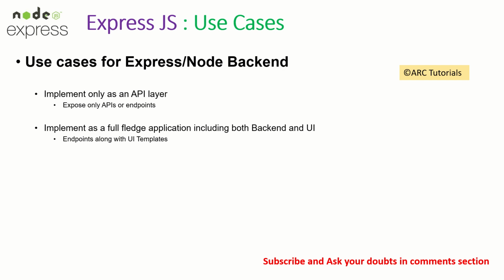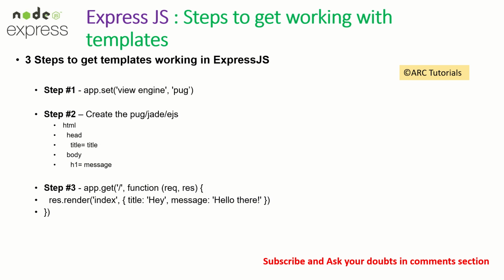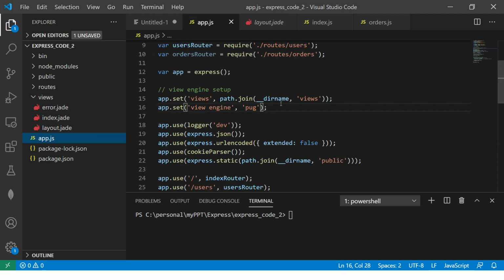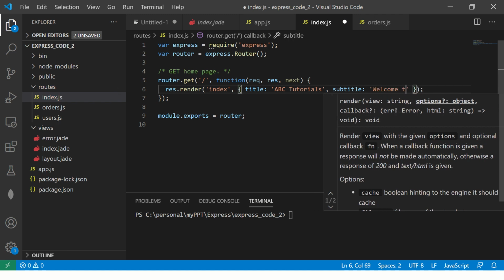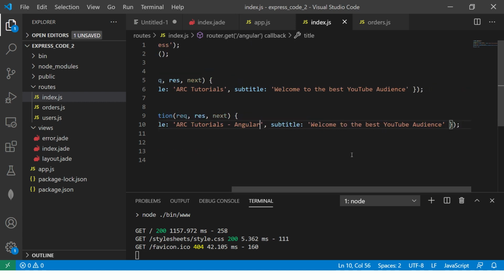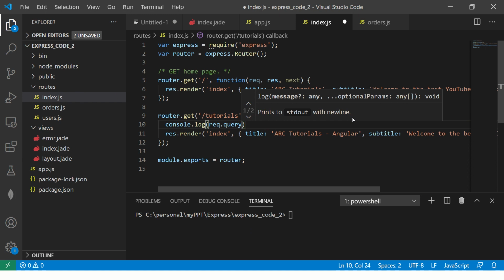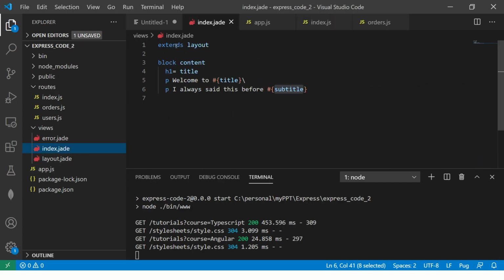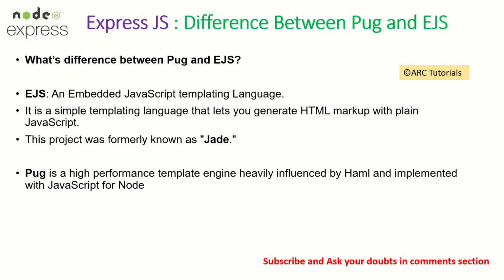Express JS Tutorial #14 - Templating and Template Engines | Express js Tutorial For Beginners